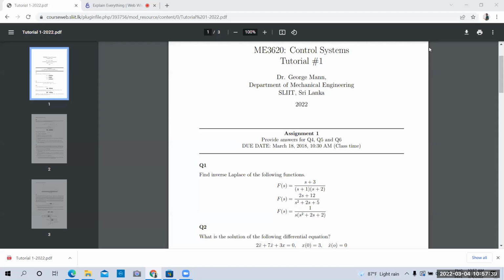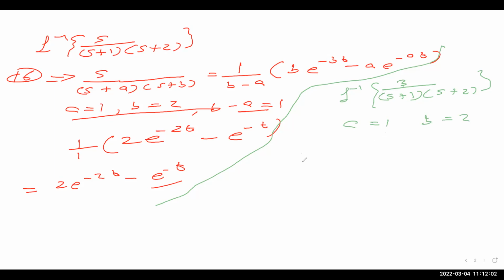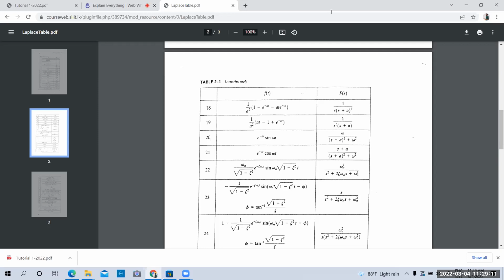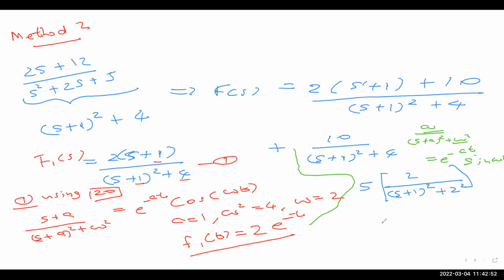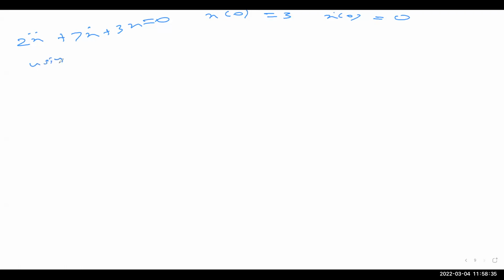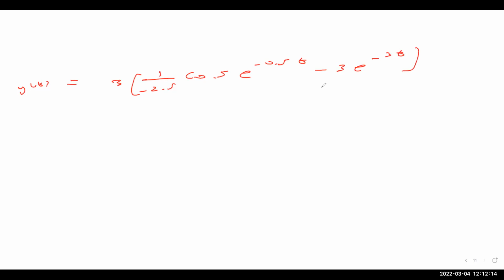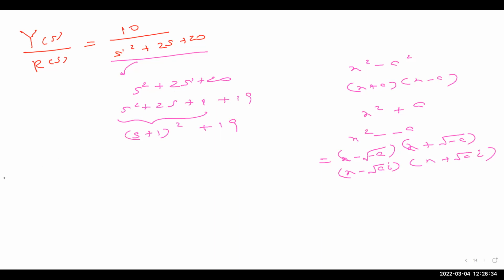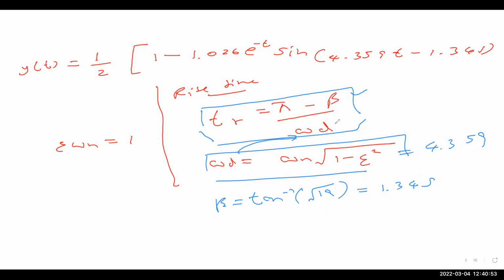Controls Systems (2/3)